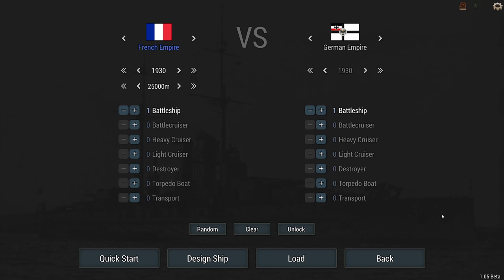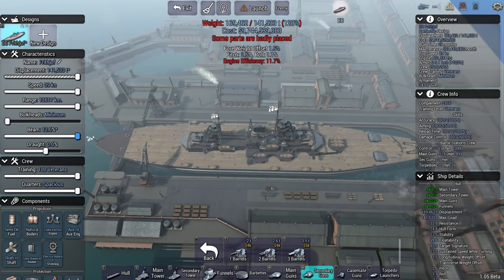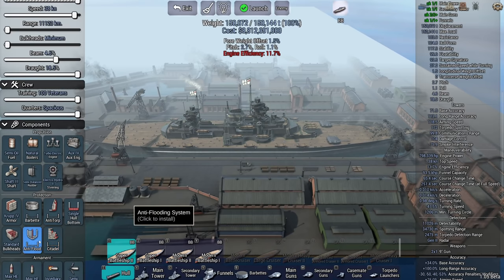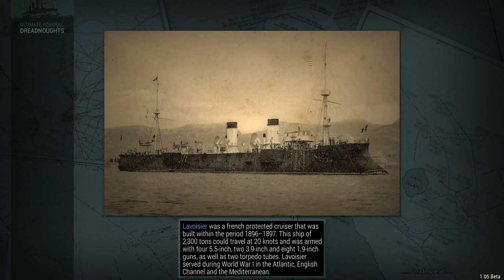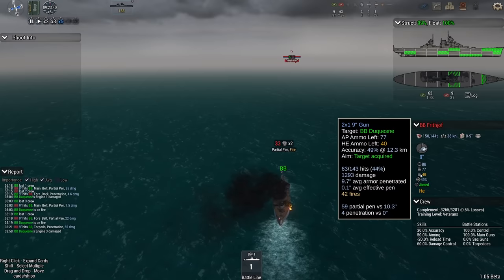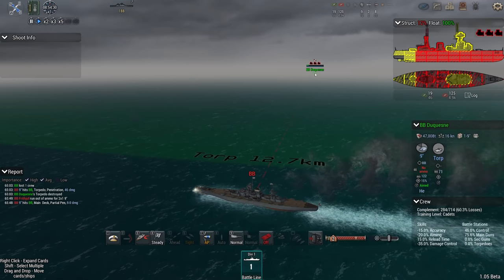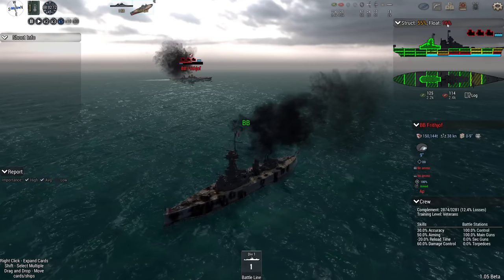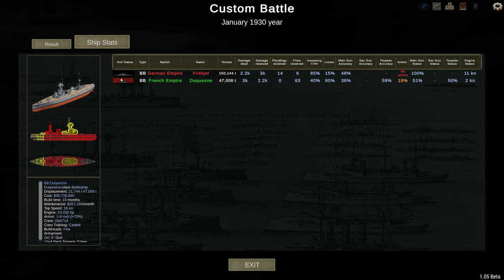Ultimate Admiral Dreadnoughts - The Most Overpriced POS Battleship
Task:
Year: 1930
Range: 25,000m
Nation: Admiral’s Choice
Enemy Nation: Admiral’s Choice
Our forces: 1 Battleship or Battlecruiser
Enemy Forces: 1 Battleship

You design both your own ship and the enemy ship. Your score is the difference in price between the enemy ship and your own if you sink it. For instance, if your ship costs $100 million and the enemy ship is $300 million your score would be 200 million - but only if you sunk the enemy vessel (if you can’t sink the enemy your score is zero).

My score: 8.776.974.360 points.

▪️ Colonel Driver
▪️ Colonel LordenIII

▪️ Major 4nge1us
▪️ Major Aura
▪️ Major BeerDrinker
▪️ Major Hooded Horse
▪️ Major Iceman
▪️ Major Chung
▪️ Major JFHeasy
▪️ Major Duck
▪️ Major NorCalRoach
▪️ Major Brown
▪️ Major ThePisswasser
▪️ Major Gray
▪️ Major Player
▪️ Major Fabez
▪️ Major Lurch

▪️ Captain BackspacedTaco
▪️ Captain Fuentes
▪️ Captain Martinez
▪️ Captain Braugh
▪️ Captain Madison
▪️ Captain Maverick
▪️ Captain n2gunslinger457
▪️ Captain Karuppiah
▪️ Captain Spaceschotti
▪️ Captain WinterStorm1776

❓ FAQ
▪️ PC specs:

Very rarely.